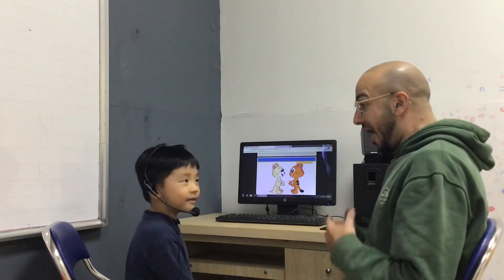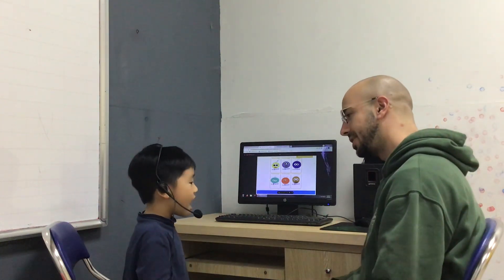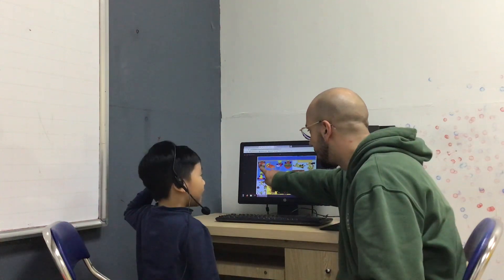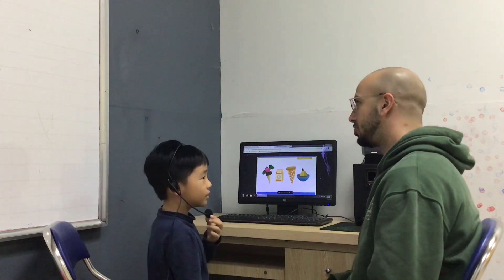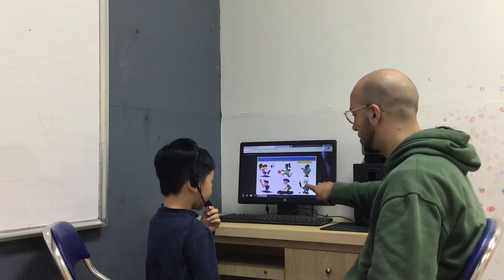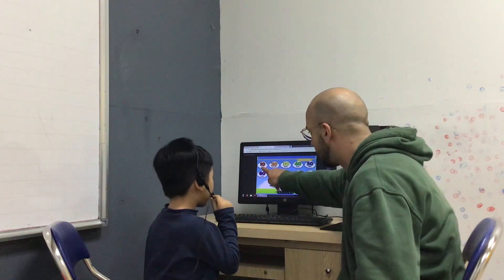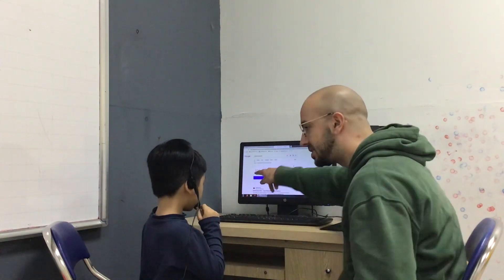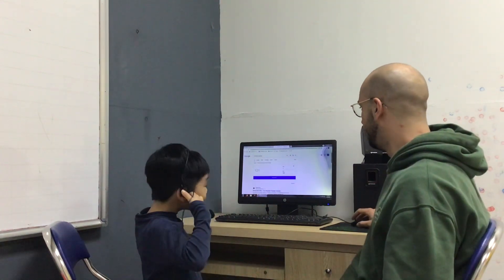CEC VQ1| KG2A4| Video Test 2| Gia Huy